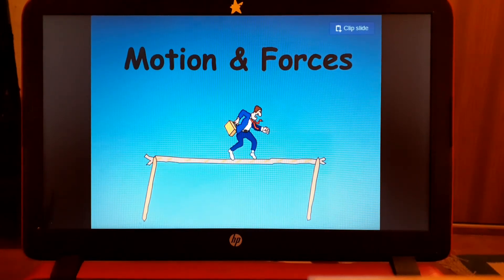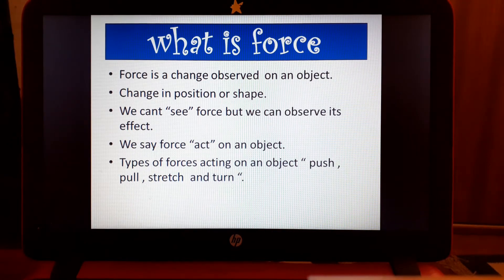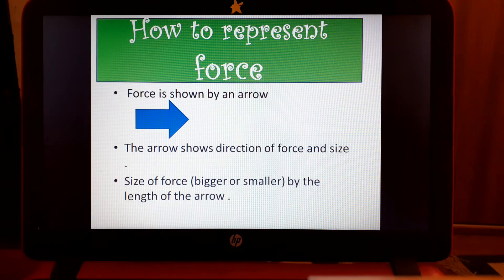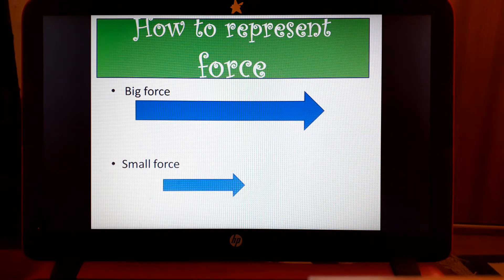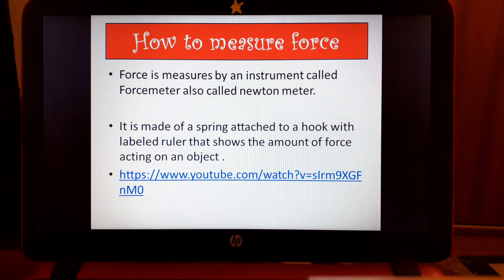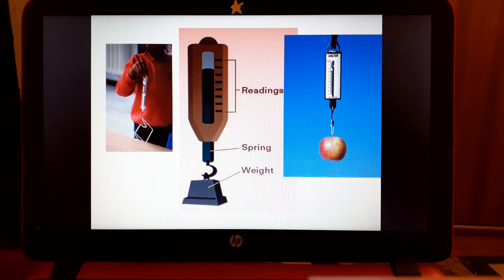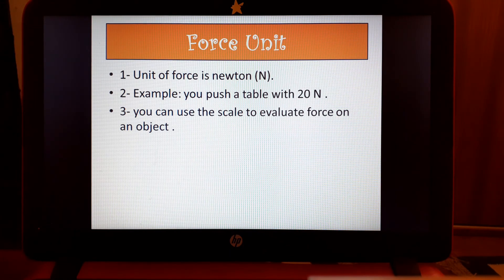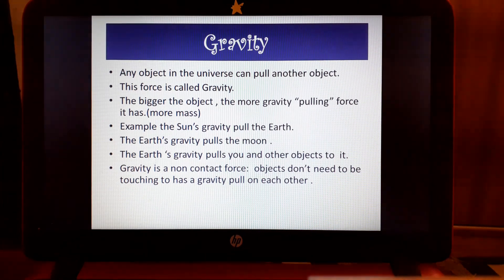grade 6 - forces part 1 - 30.3.2020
grade  6 - forces part 1 - wajiha dabas - 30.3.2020